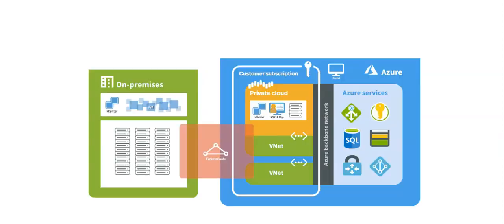WHAT IS AZURE VMWARE SOLUTION